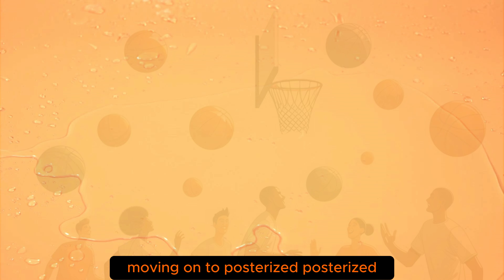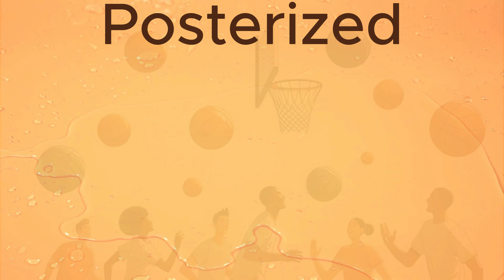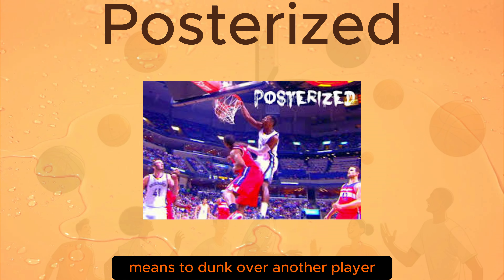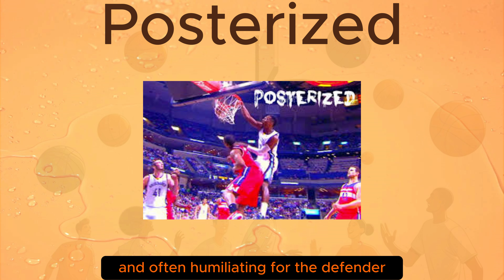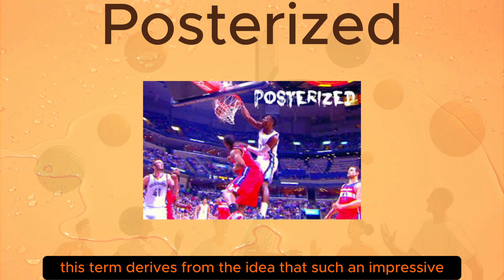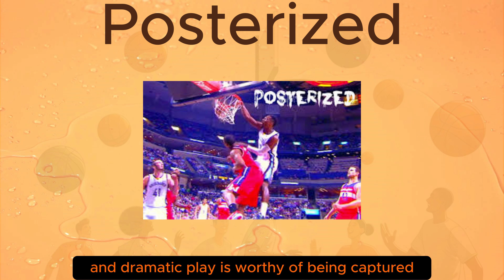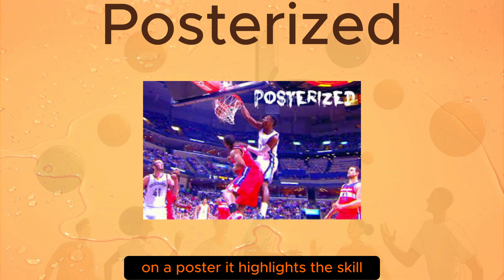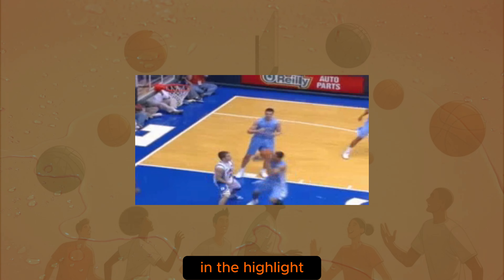Explore Some Interesting Basketball Vocabulary | American Slang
Discovering the most popular English slang terms and acronyms can significantly enhance your everyday English and aid in your understanding of native speakers, particularly in movies, TV shows, and other forms of media.

Welcome to Three English, an AI channel, your ultimate destination for mastering the English language in 2024! Our channel is dedicated to providing a comprehensive and engaging learning experience that focuses on idioms, slang, and phrasal verbs—the essential elements that add flair and authenticity to your English communication. At "Three English," we understand the importance of not just learning but mastering the complexities of the English language to help you become more fluent and sound native-like in your conversations. We delve into the most common and useful idioms, ensuring that you not only understand their meanings but also incorporate them easly into your everyday language. Our videos include examples and dialogues to enhance your understanding and usage of these idioms, slangs, and phrasal verbs. Whether you're preparing for exams or aiming to enhance your language skills for personal or professional growth, Three English is your go-to resource. Join us on this linguistic journey, and unlock the doors to a world where you not only learn but truly understand, making your path to English fluency both enjoyable and rewarding. Start today and witness the transformative benefits of mastering idioms, slangs, and phrasal verbs with us!